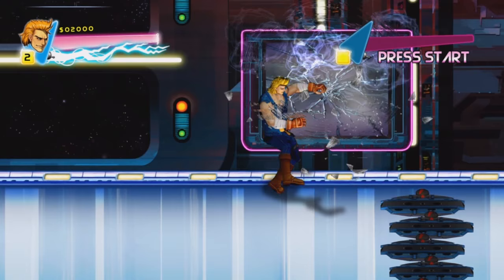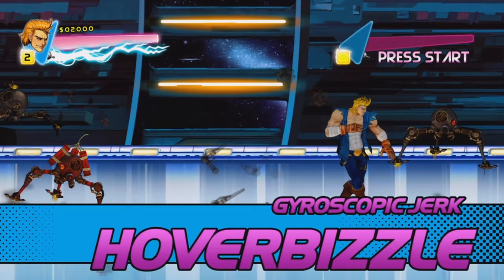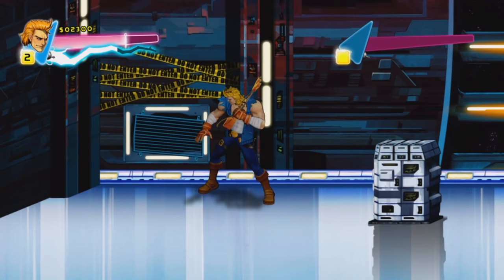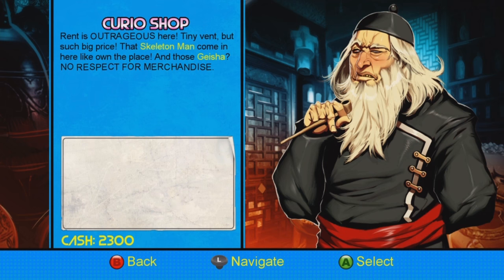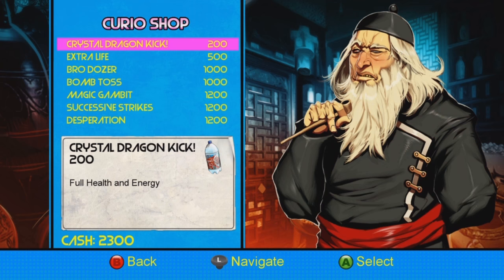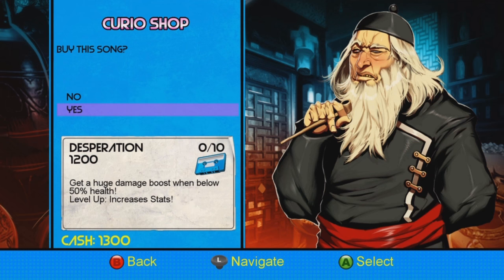Let's Play Double Dragon Neon! (Part 2)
Space Dojo. Where no Lee Brother has gone before. We continue to look for Marian as Skullmageddon sends robots and geishas to stop us.